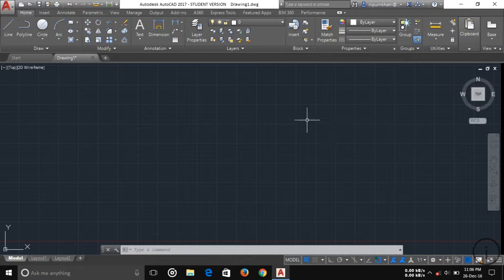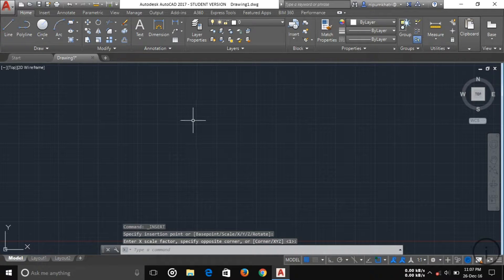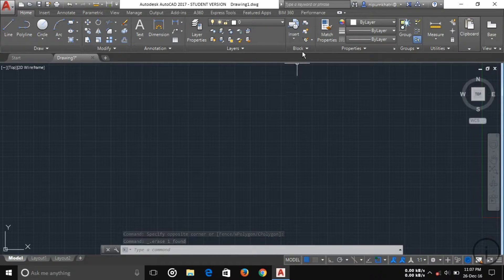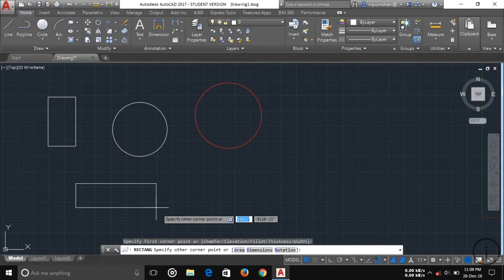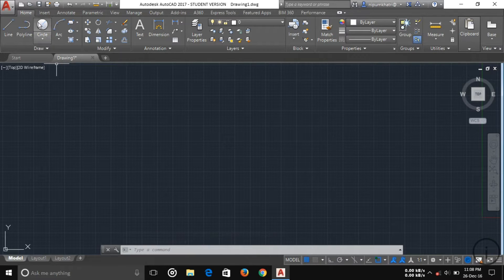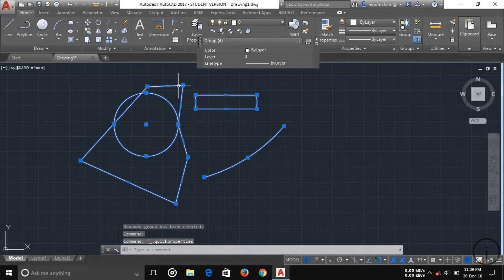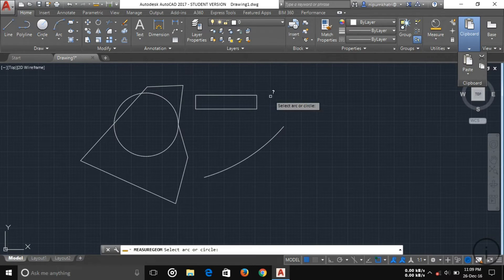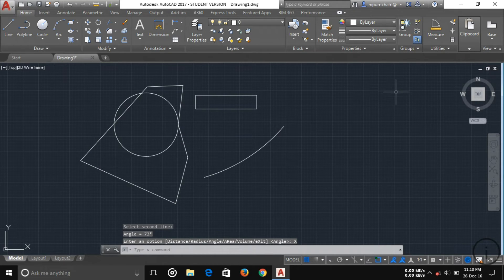Autocad 2017 Part-8 Miscellaneous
This is the part-8 of AutoCAD Tutorials Series. In this video we included various commands and tool which are remaining in previous tutorials. If you have any question than write up in comment section.

To watch another parts. Just Click Below Link